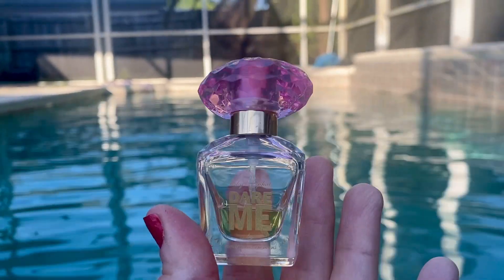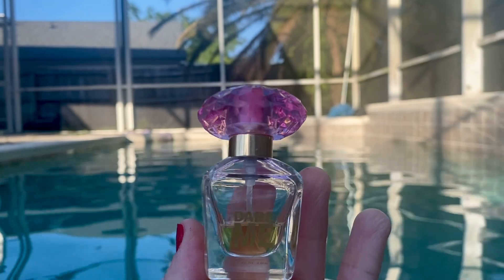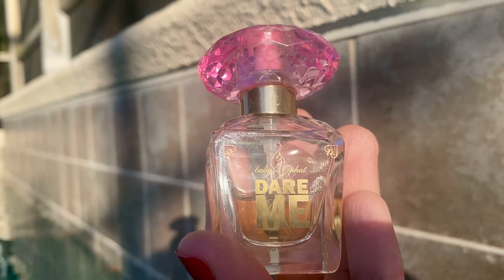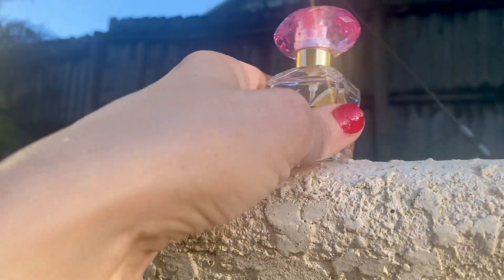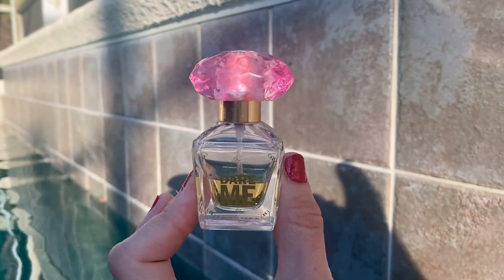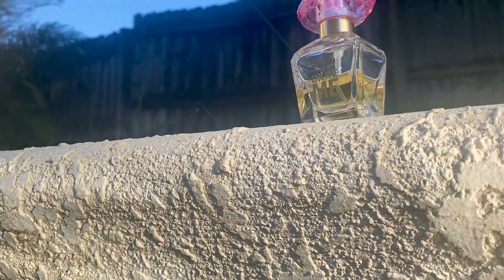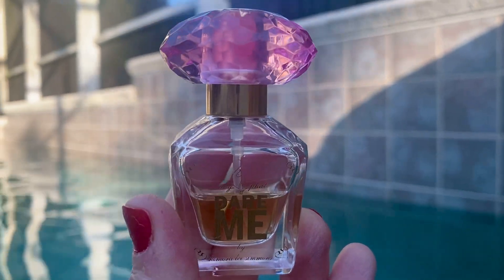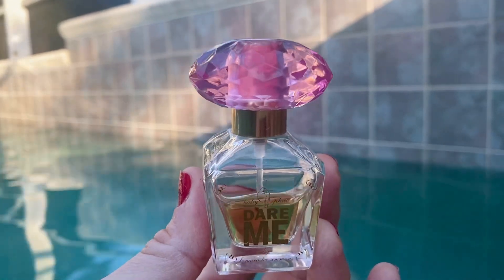💘🥥BABY PHAT DARE ME💘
Happy Friday!!! If you love coconut and not suntan lotion kind.. you NEED THIS🥥🥥🥥😍
The scent that I found this very similar to is Dolce Garden by D&G     below is a link to Dare Me😍